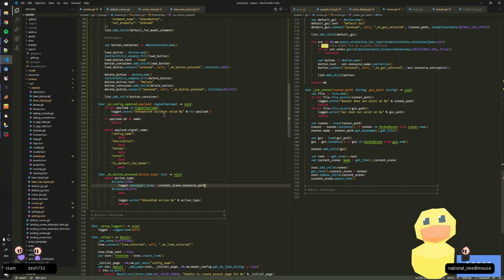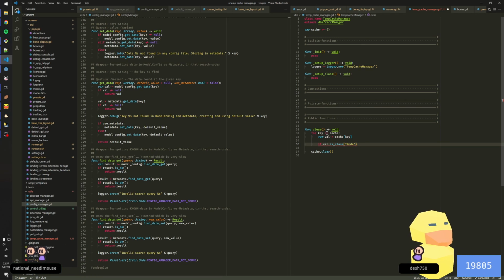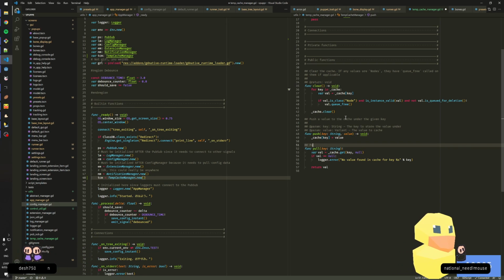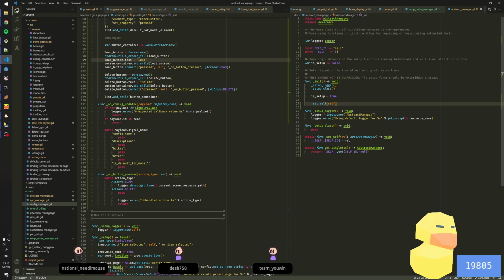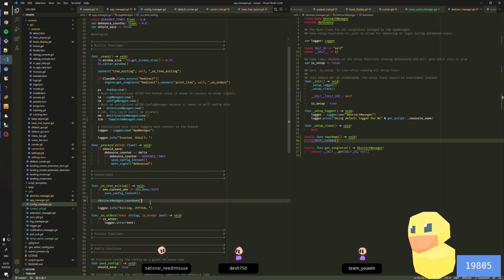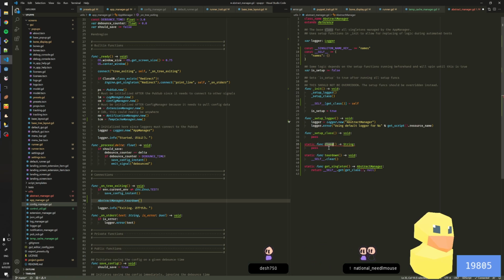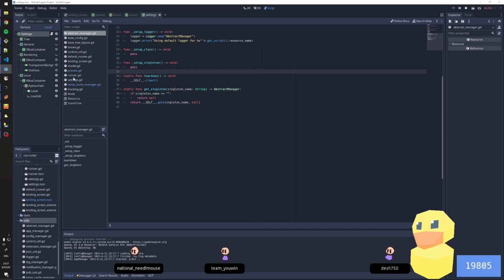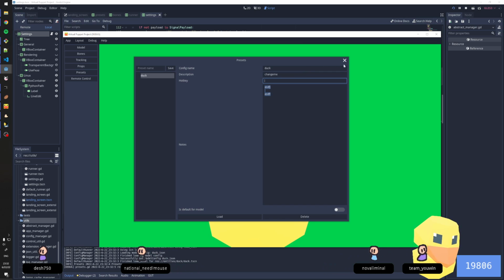Working on a VTuber renderer in Godot June 22, 2022 PART 2